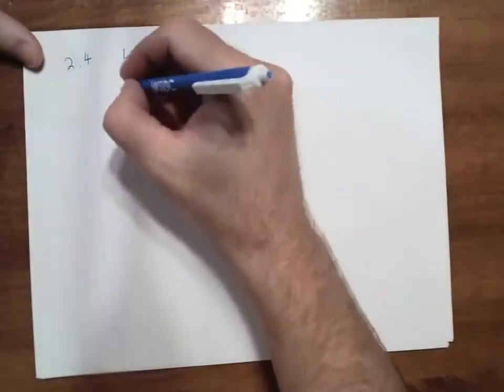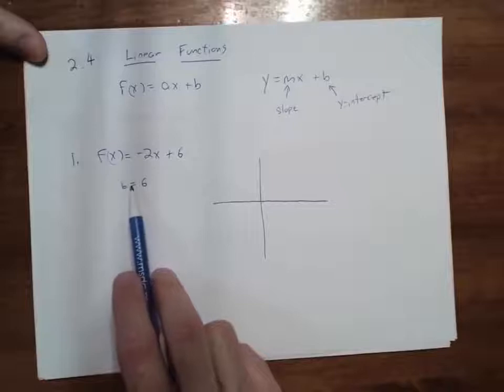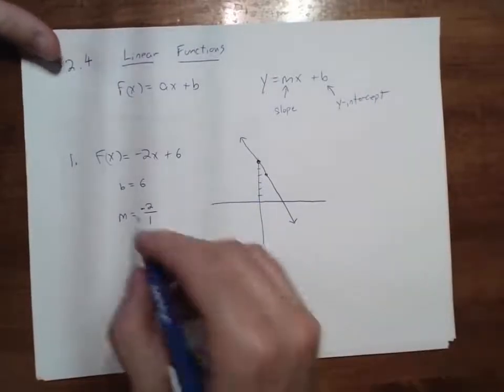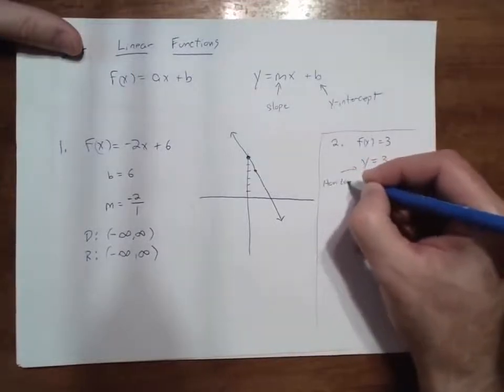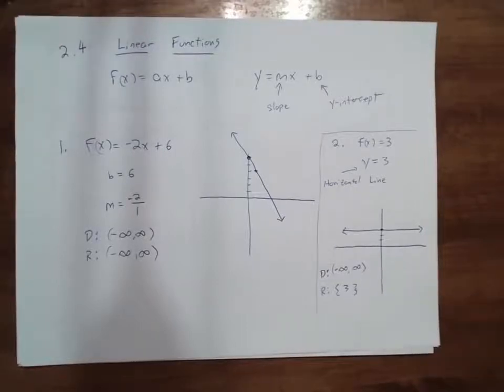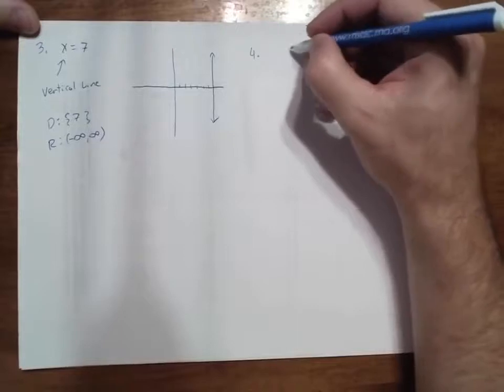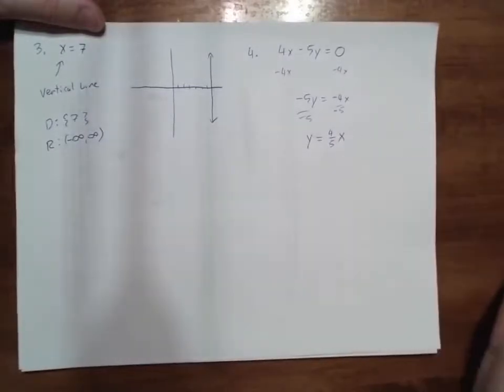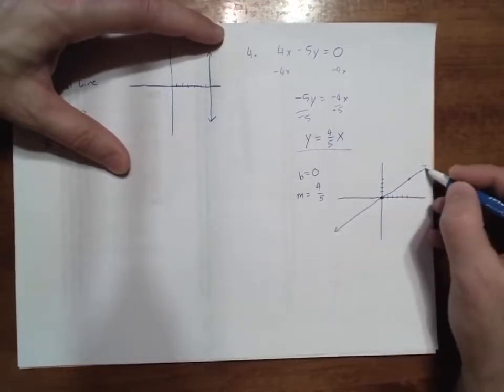CA 2.4 Notes Part 1 (old)